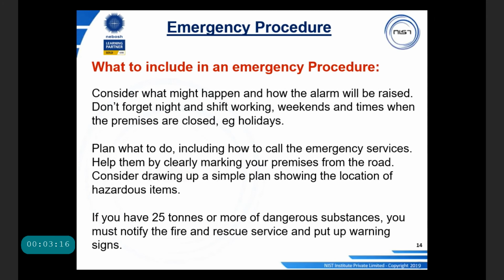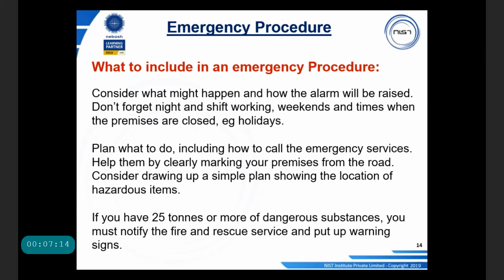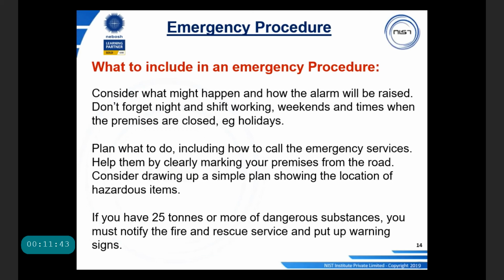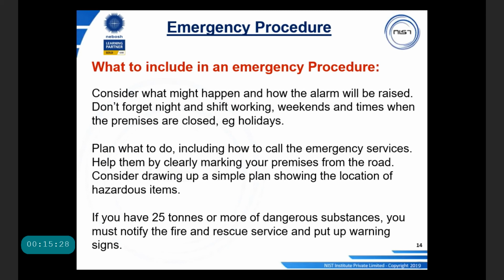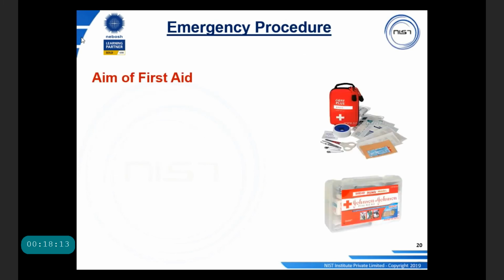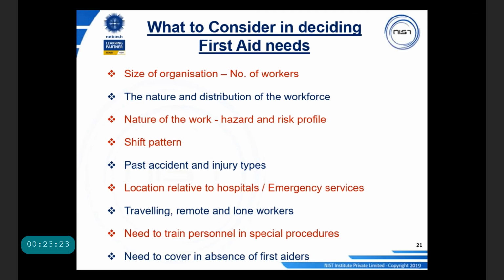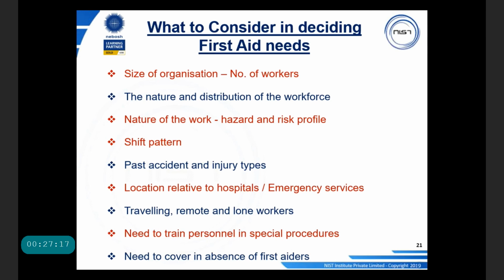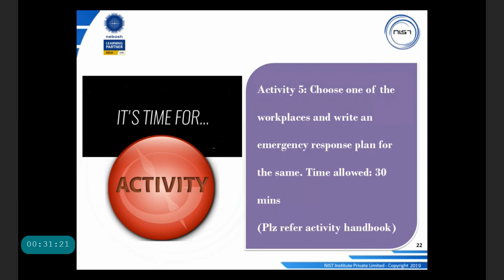NEBOSH DAY ELEVEN TRANING CLASS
star walkin,nate diaz vs tony ferguson,rick and morty season 6 episode 2 shiva cartoon
pakdam pakdai
ashish chanchlani,
punjabi songs,
dynamo gaming,
bb ki vines,
t series,
tom and jerry,
emiway bantai,
study iq,
minute crafts,
amit bhadana,
stand up comedy,
mumbiker nikhil,
free fire,
baby shark